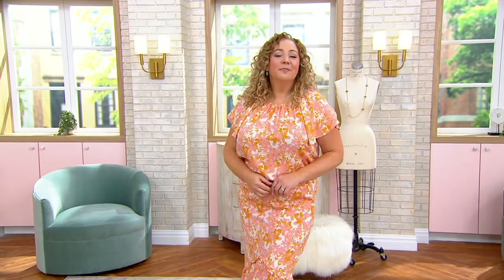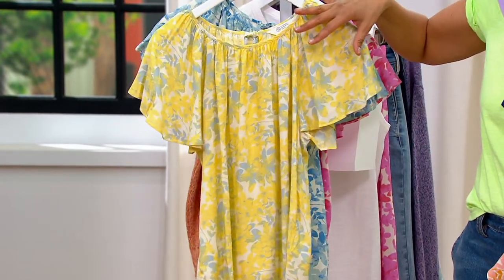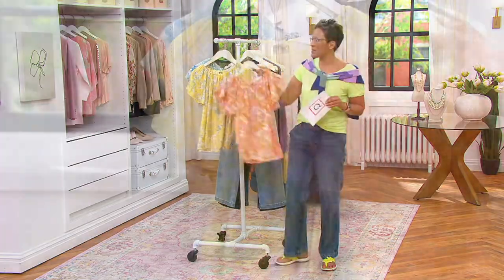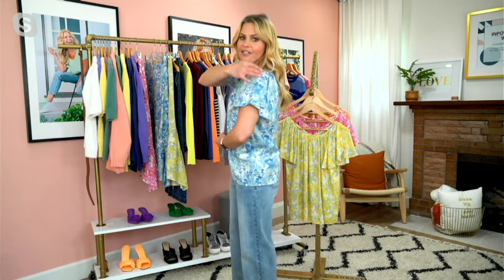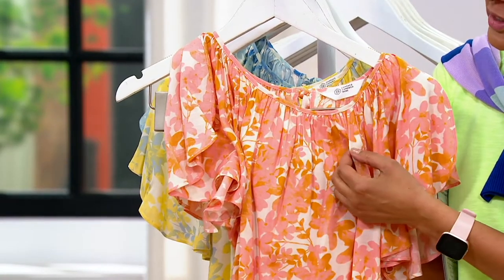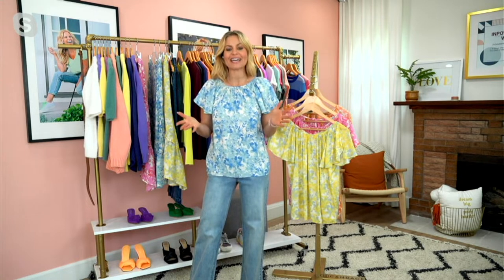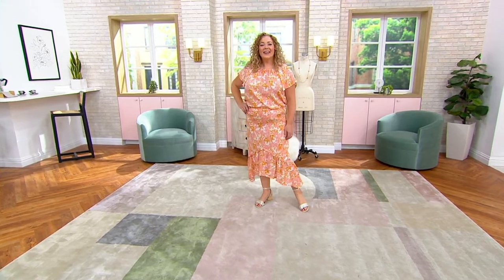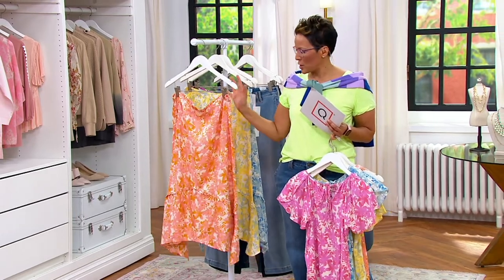Candace Cameron Bure Printed Tulip Sleeve Bow Back Blouse on QVC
Candace Cameron Bure Printed Tulip Sleeve Bow Back Blouse

More beautiful than a bouquet of fresh flowers, this tulip-sleeve blouse blooms with a bright floral design. From Candace Cameron Bure.